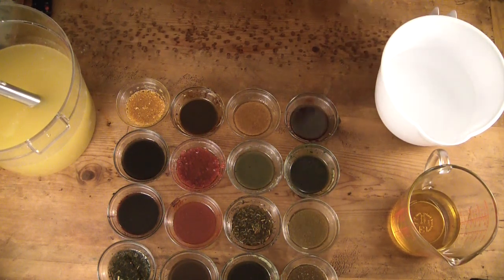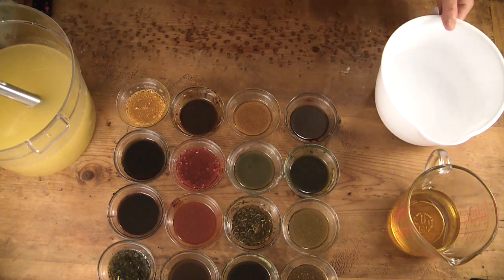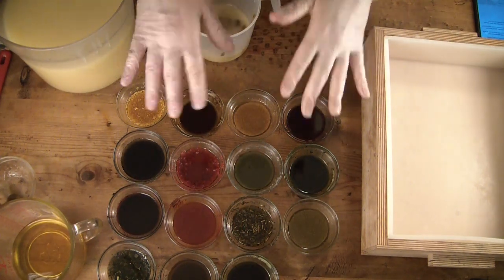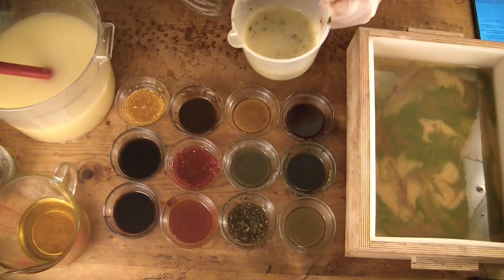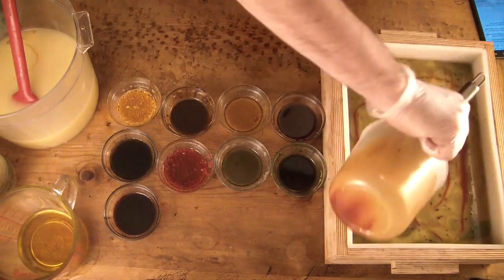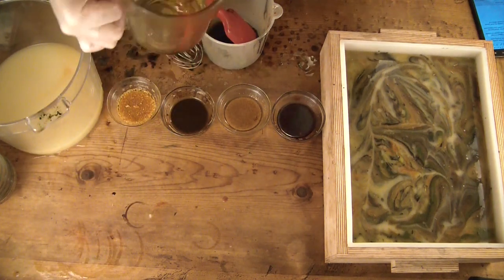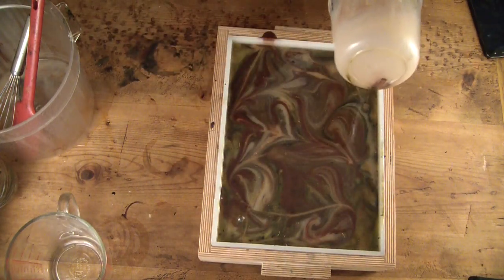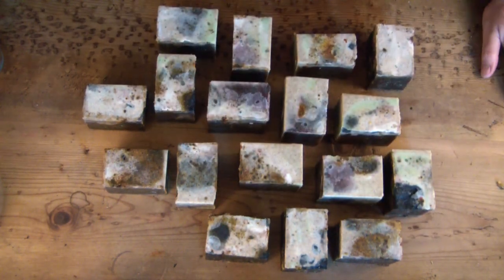Making "Herbalist Blend" Cold Process Soap - Herb Infused Soap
18 botanical additives create a fantastic exfoliating soap, perfect for the dirtiest of hands and infused with 7 essential oils, it may not be the prettiest, but it sure puts on a show :)